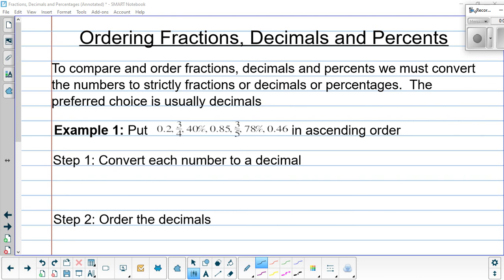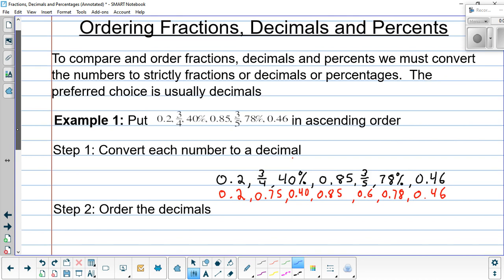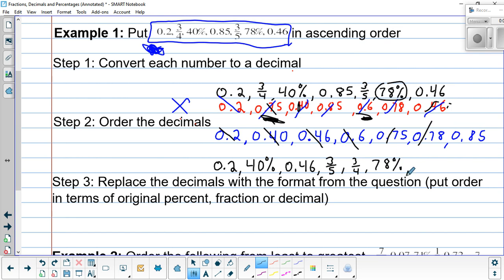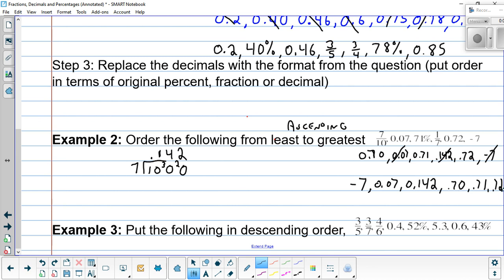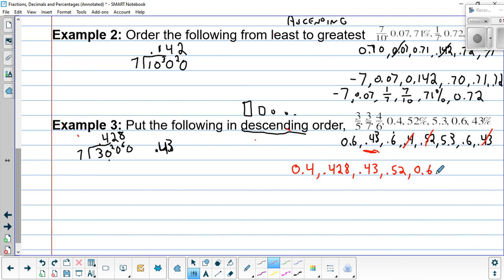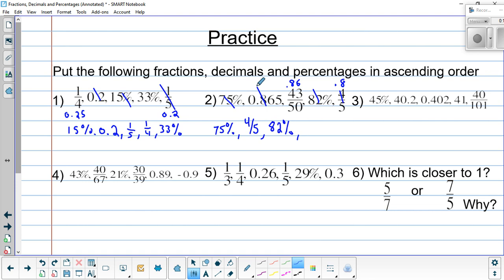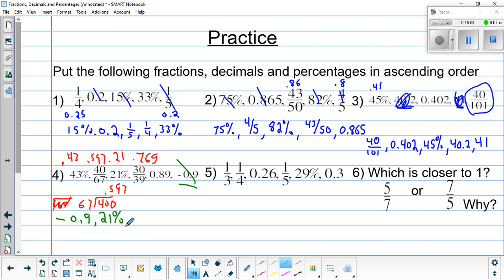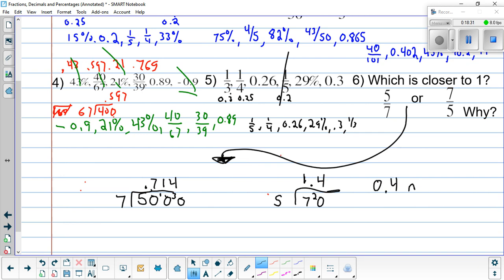115 - Fractions, Decimals & Percentage - Ordering FDP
How to order fractions, decimals and percentages.  We choose to convert all to decimals in this video and state the answers in terms of the original values/ format.  Practice problems and examples are embedded within the video